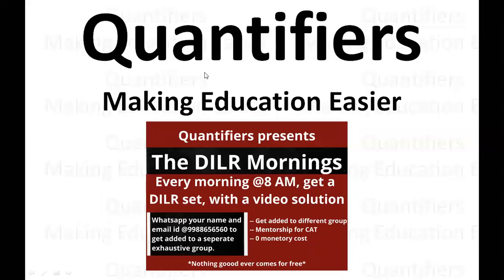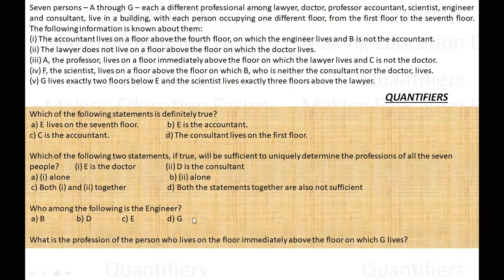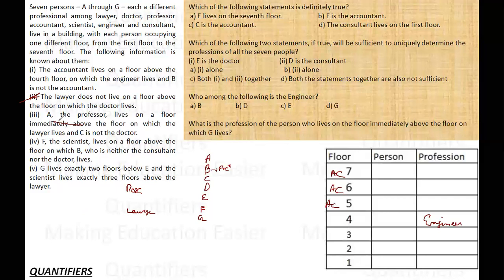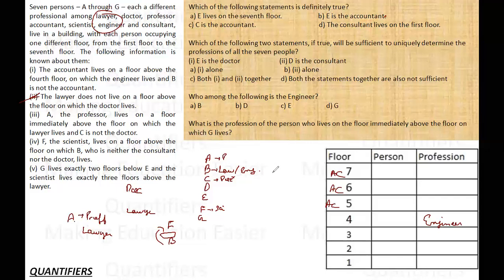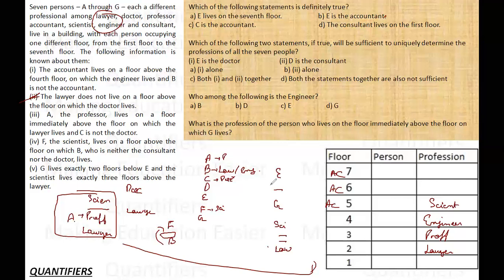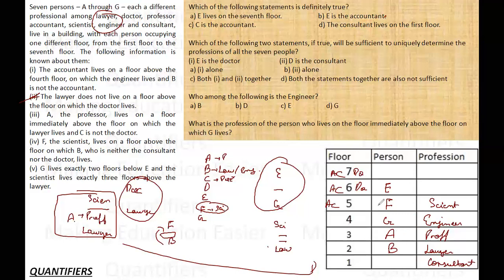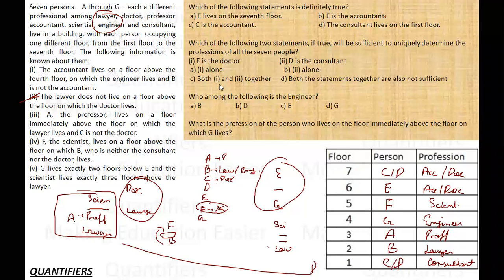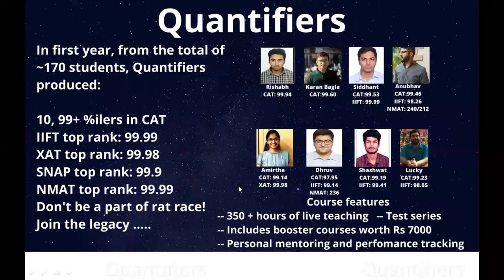CAT DILR || Complex Arrangement Set || CAT Difficulty level